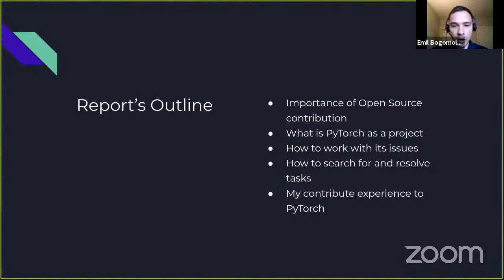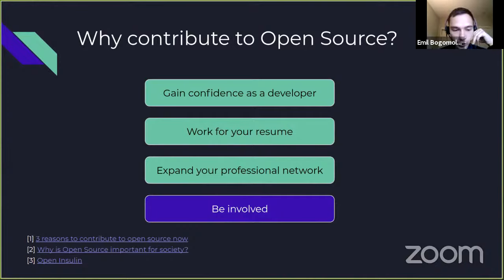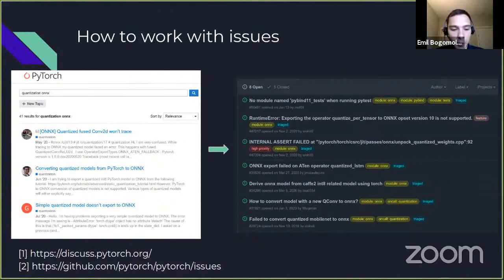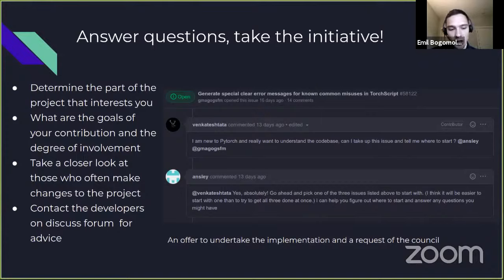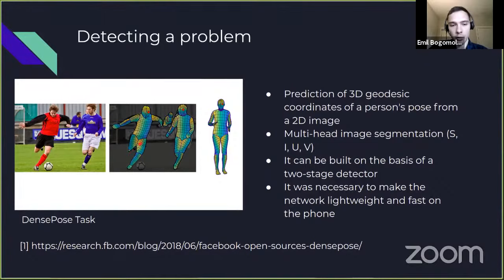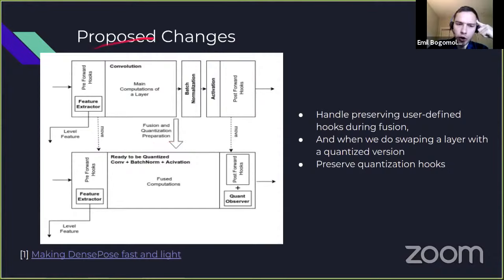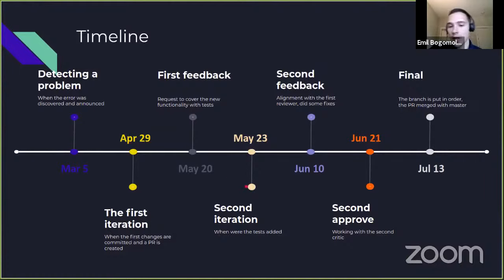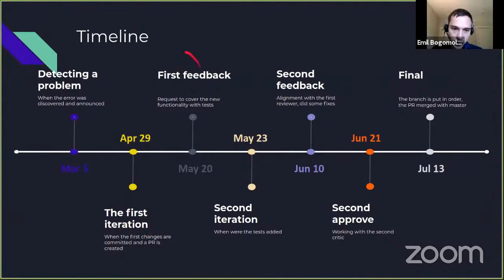PyTorch Contributor's Guide: How and Why? - Emil Bogomolov